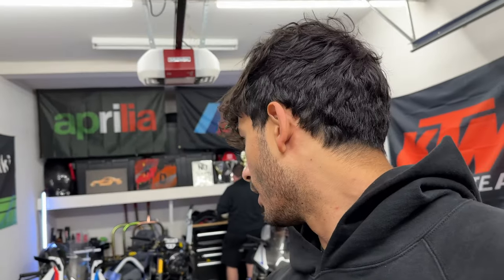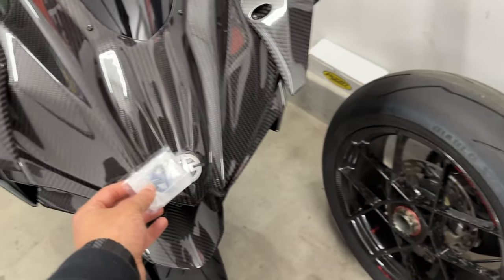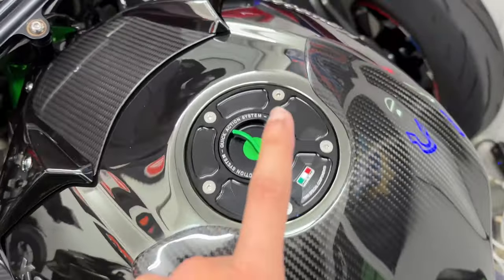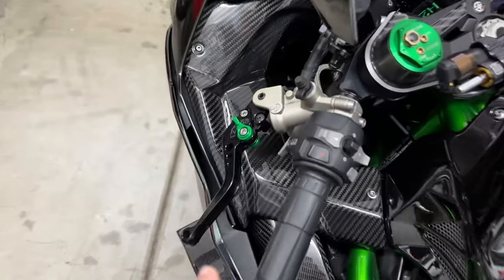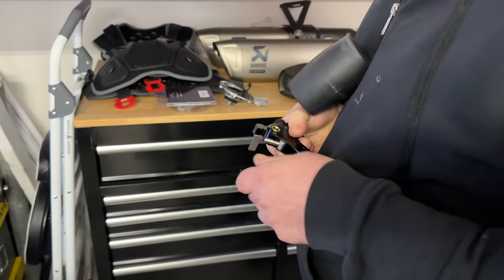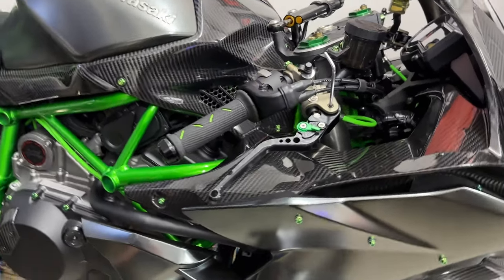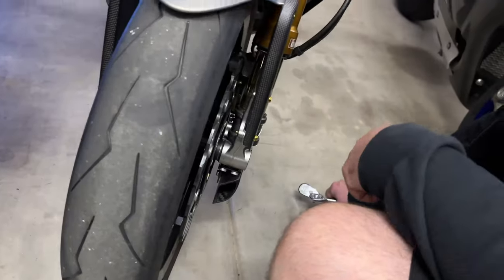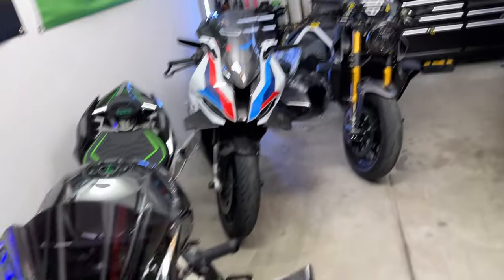H2R H2 Rush New Mods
​Extremely limited amount available.

Mic Adaptor